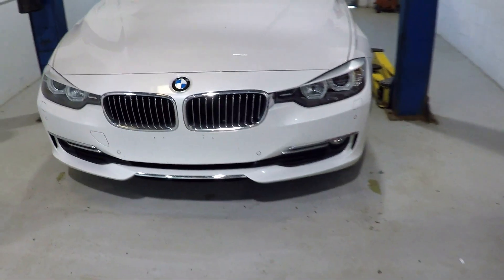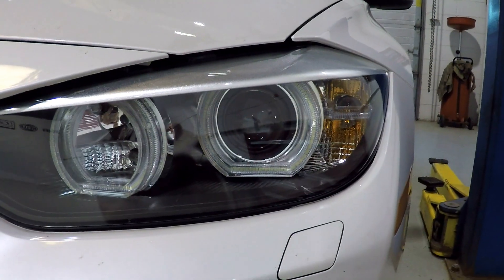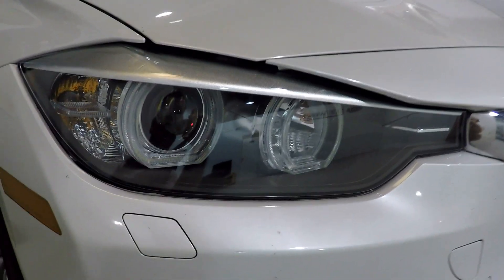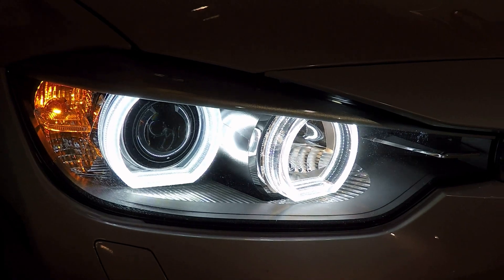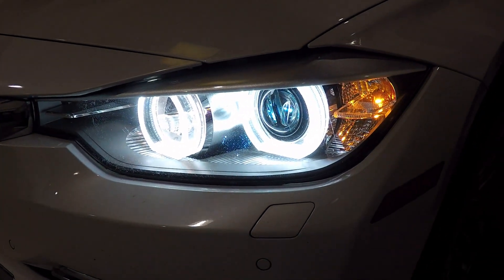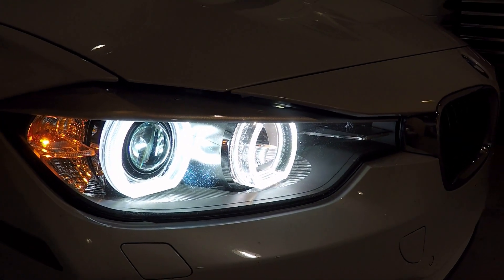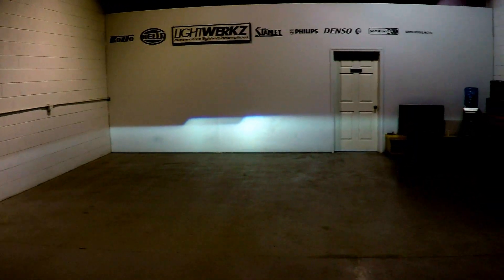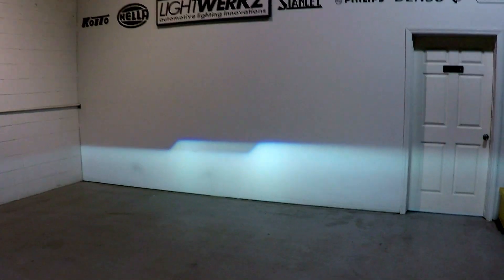BMW F30 Halogen to Bixenon Projector Retrofit Conversion - DTM Halos